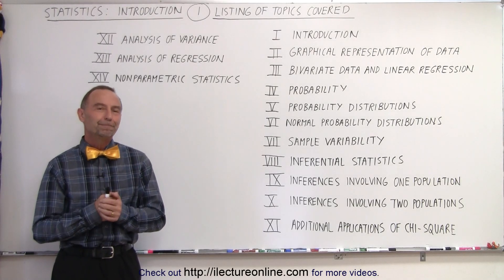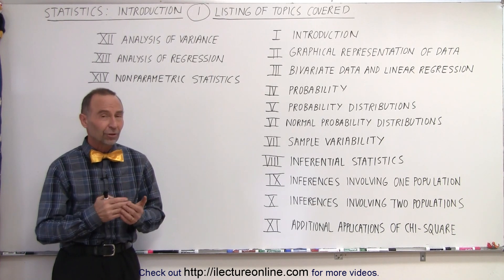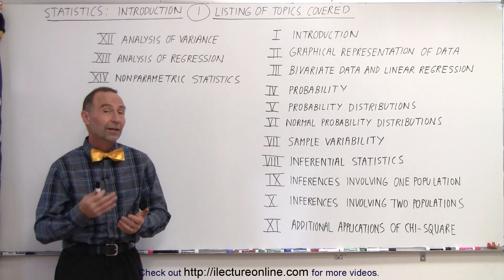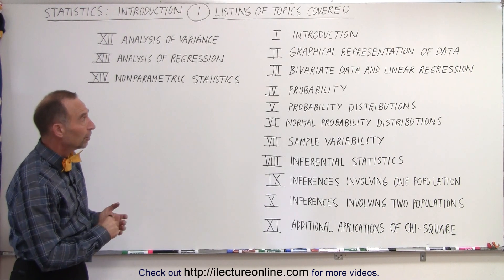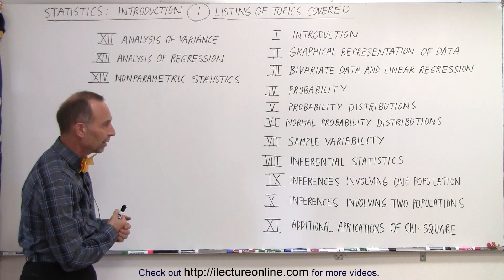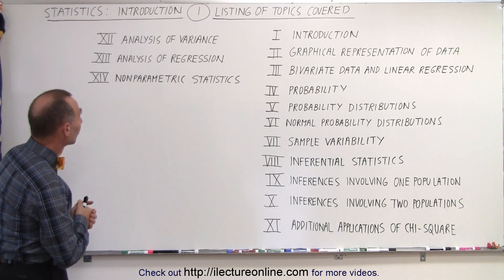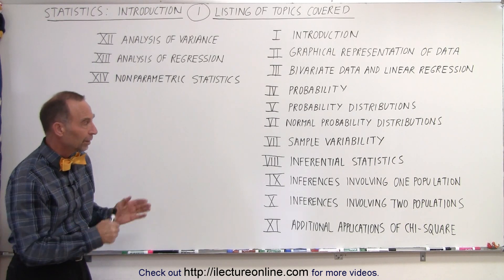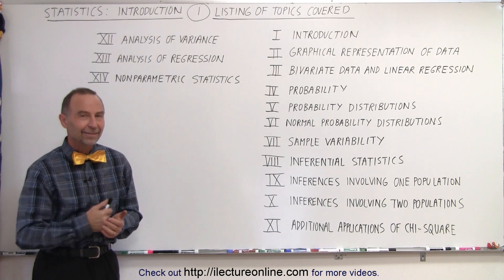Statistics: Introduction (1 of 13) Listing of Topics Covered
We will review Introduction chapter the topics that will list the topics/chapters that will be covered in Statistics: Introduction, Graphical Representation of Data, Bivariate Data and Linear Regression, Probability, Probability Distributions, Normal Probability Distributions, Sample Variability, Inferential Statistics, Inferences Involving One Population, Inferences Involving Two Populations, Additional Applications of Chi-Square, Analysis of Variance, Analysis of Regression, and Nonparametric Statistics.